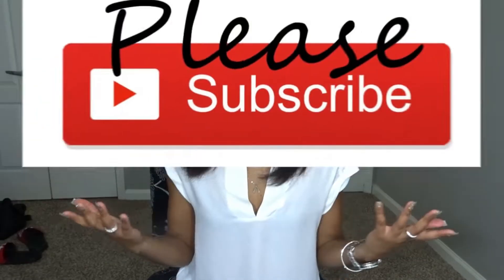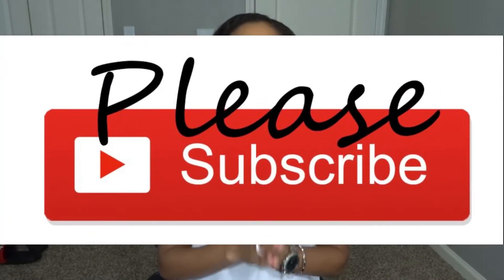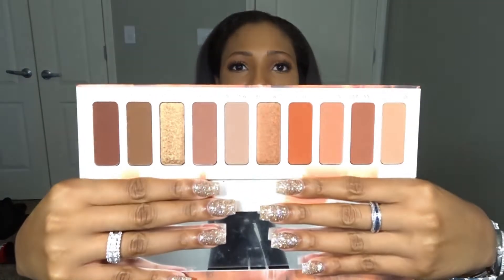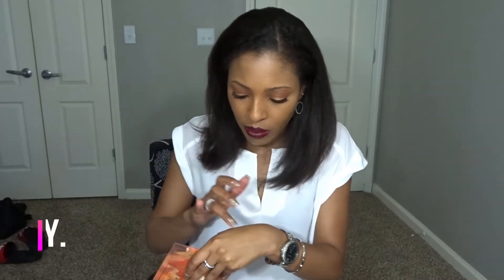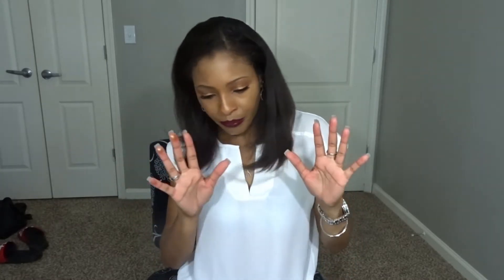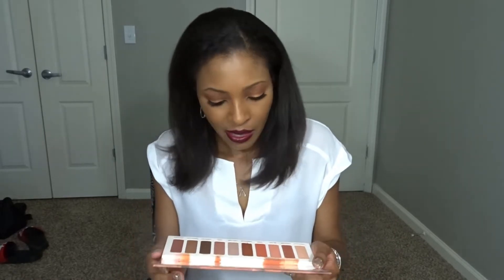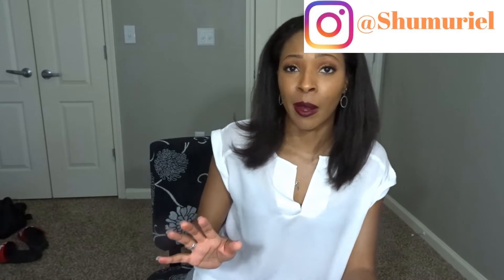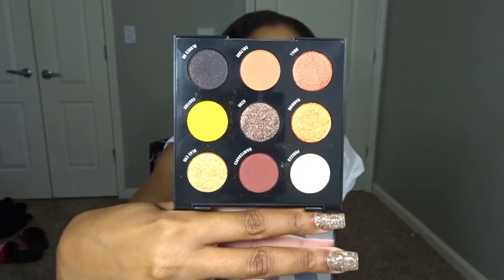May Beauty Haul 2019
Hi, hi!  I'm excited to show you guys some recent beauty purchases.  I'm sorry that my swatches are showing up the way I'd like.

If you love Colourpop as much as I do Here’s $5 off your first ColourPop order!

How I get money from shopping online. Use my link below to sign up and get $10

Express Ambassador Info:
Must include “exclusions apply” in your caption
Your Ambassador Ring code is 8482
This code gives your followers 15% their purchase
EXCLUSIONS APPLY